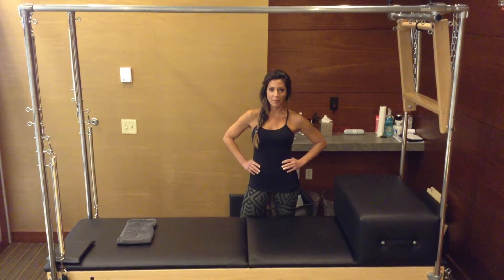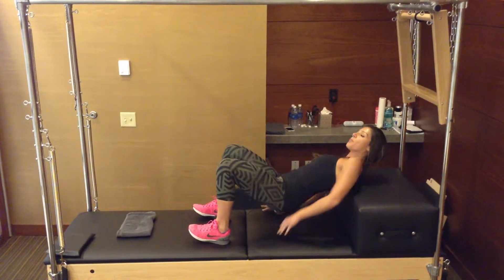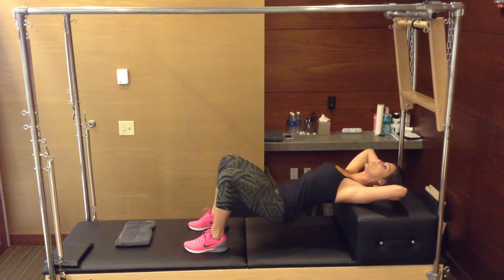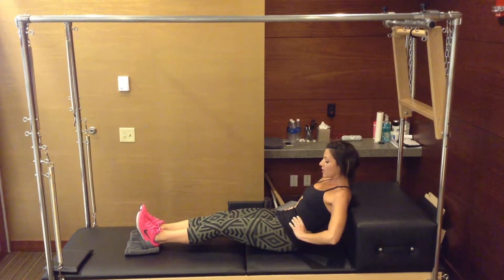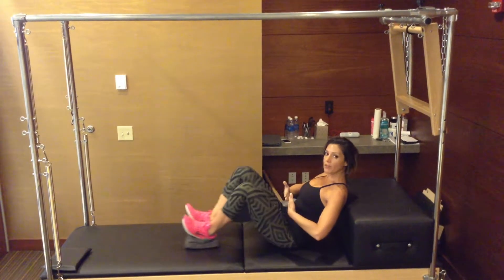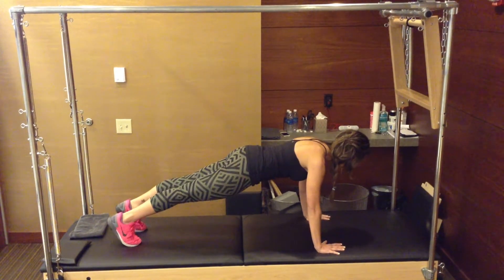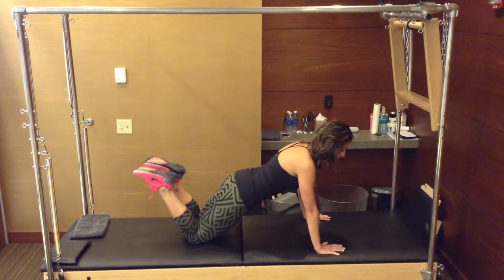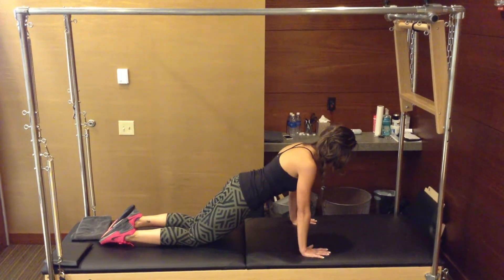Pilates4Pros: Core Exercises During Pregnancy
My favorite exercises to stay strong and help alleviate pain during pregnancy.